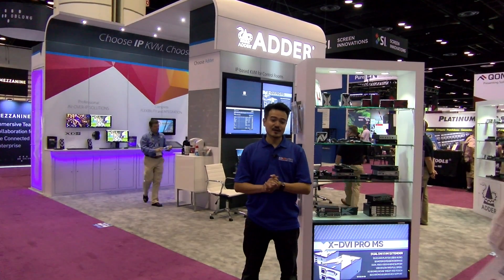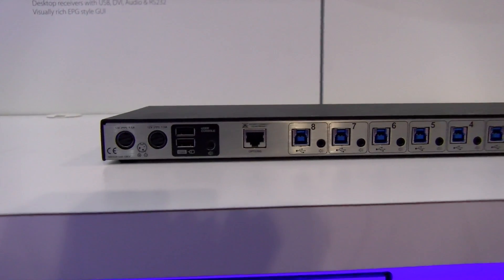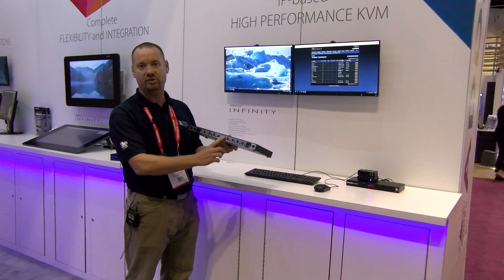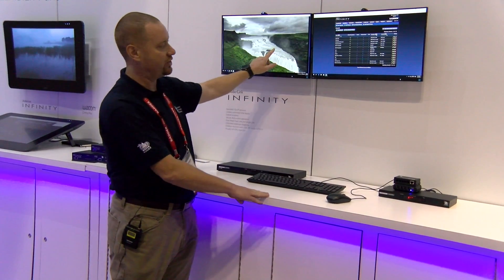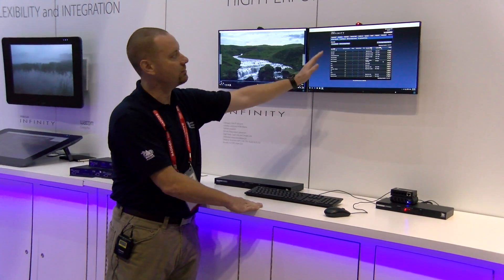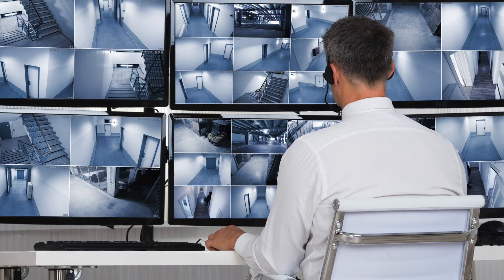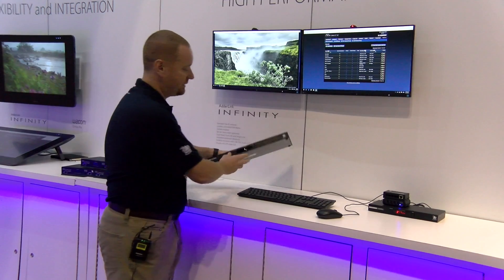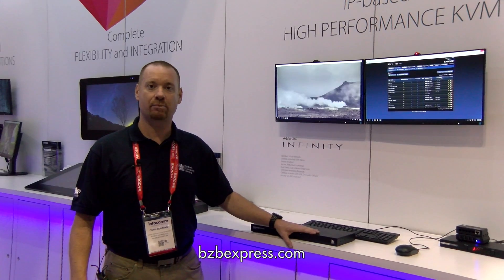ADDER's CCS-PRO8 Command & Control Seamless KVM Switch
Adder introduces their seamless switching by mouse control in the CCS-PRO8. The CCS-PRO8 allows users to interact with up to eight computers using a single mouse, enabling the operator to simply move the cursor across screen borders offering instant control of any connected computer.

Much thanks to Adder and team for allowing us to shoot footage at their InfoComm '17 booth.